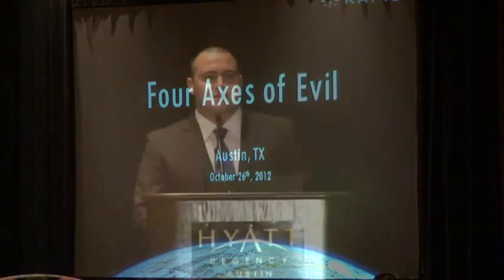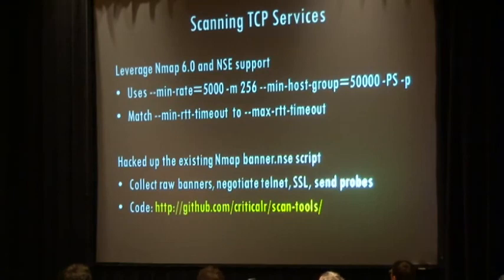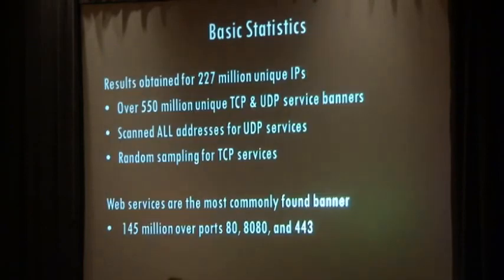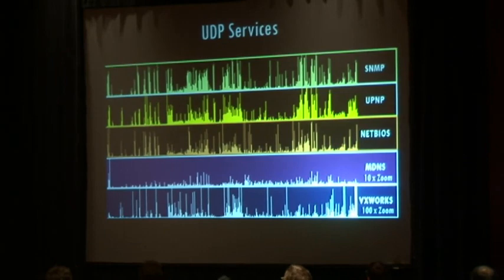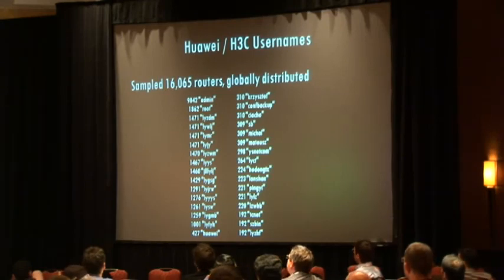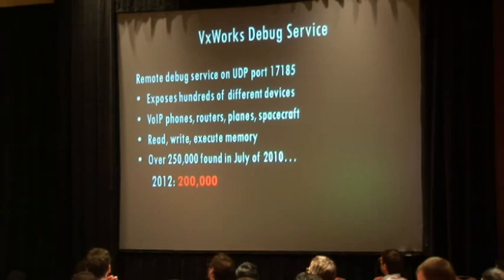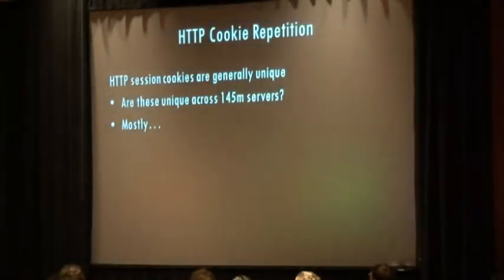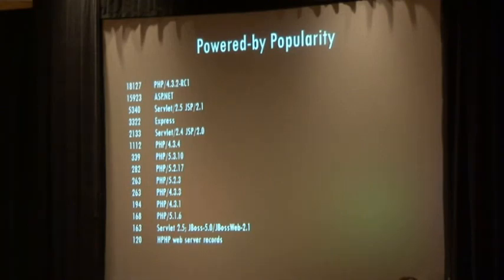OWASP AppSecUSA 2012 Four Axes of Evil